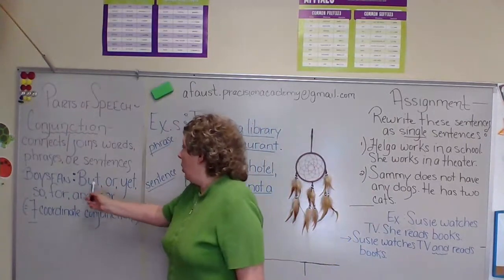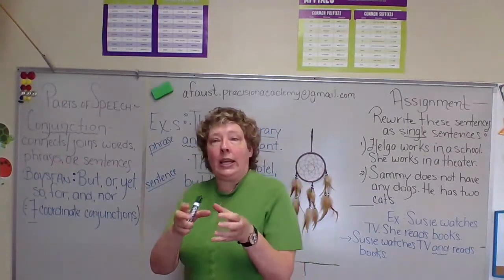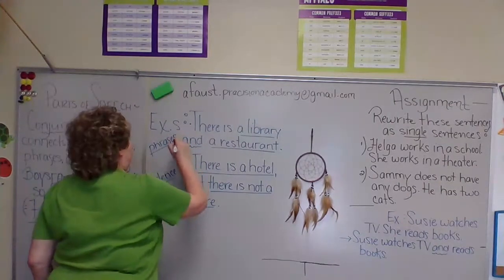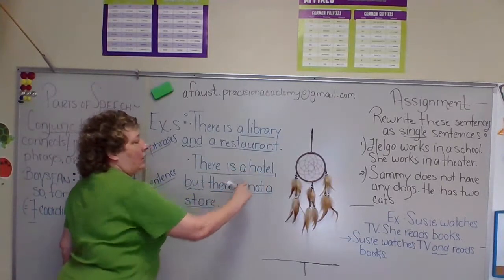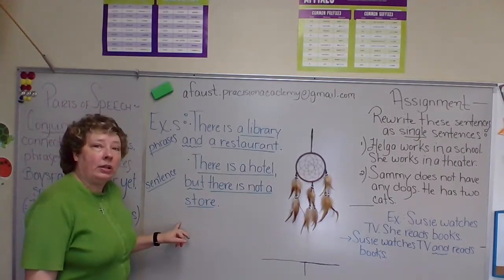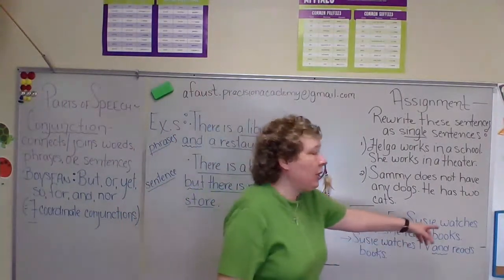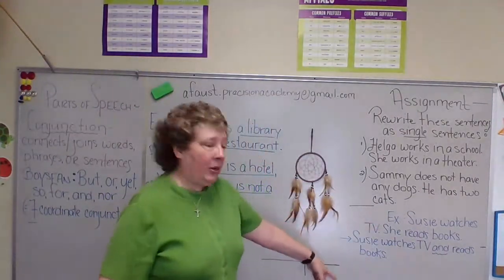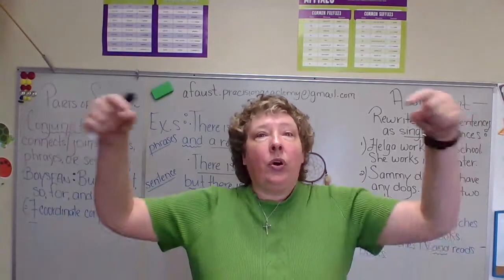ELL Fifty 10/26/2020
The Conjunction